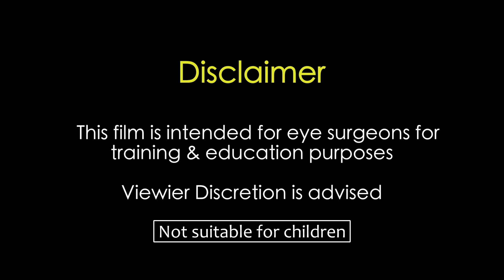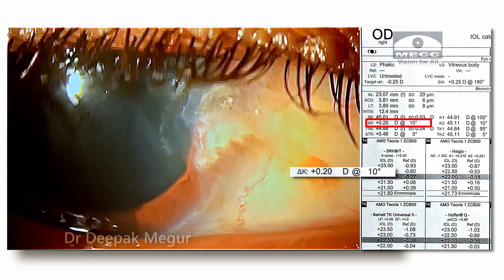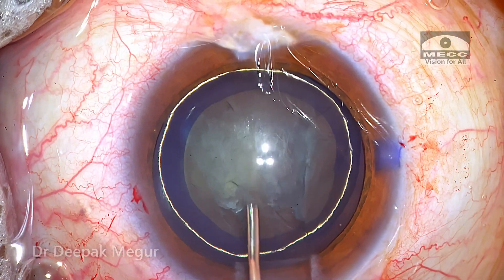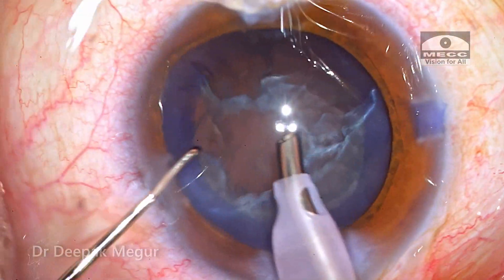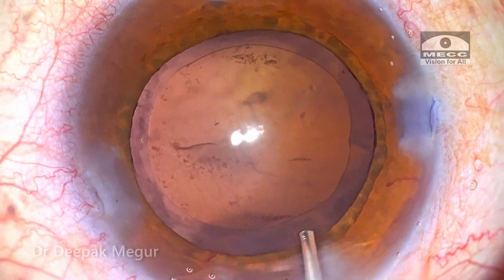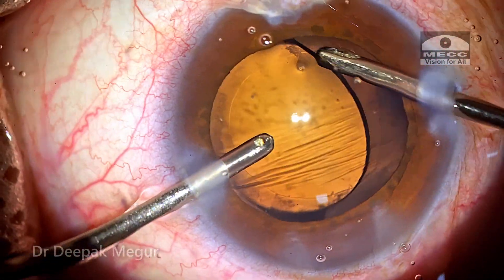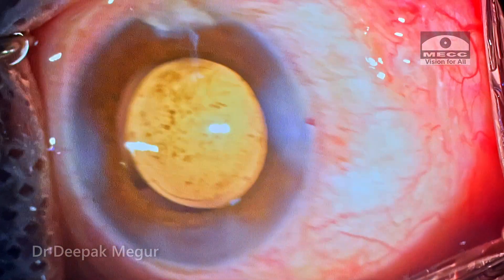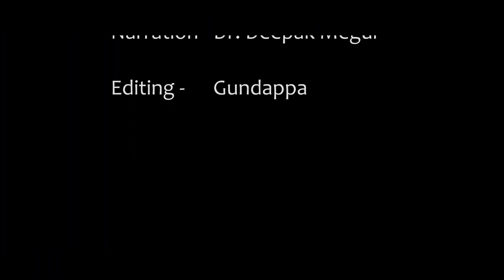Uveitis intermediate & Presenile Cataract (Phacoemulsification) - Dr Deepak Megur